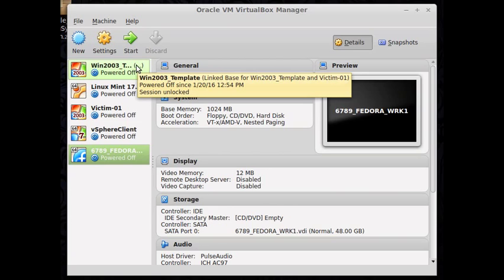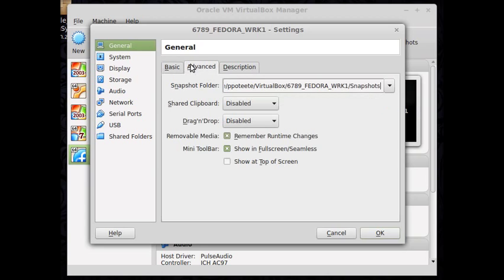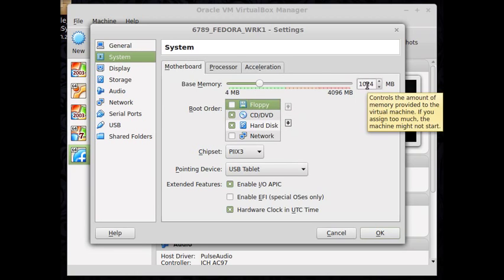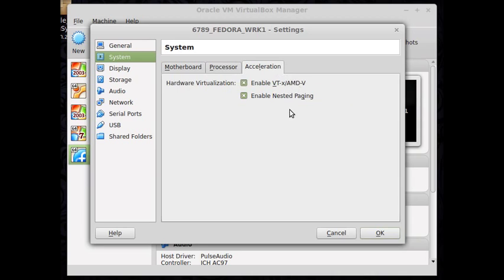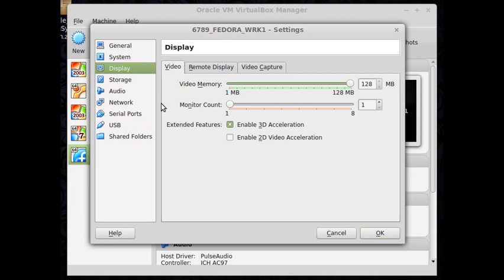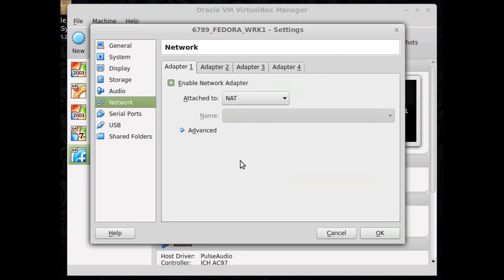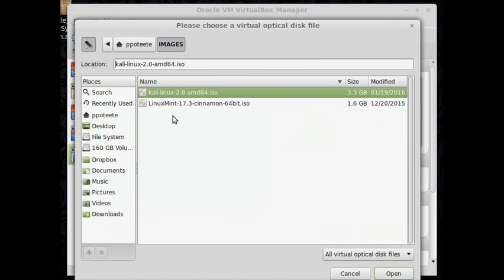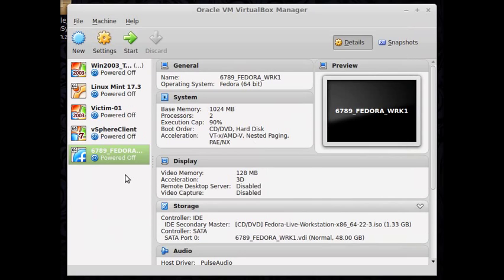Tutorial: How to Configure VirtualBox in Linux Mint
VirtualBox Configuration

Paul